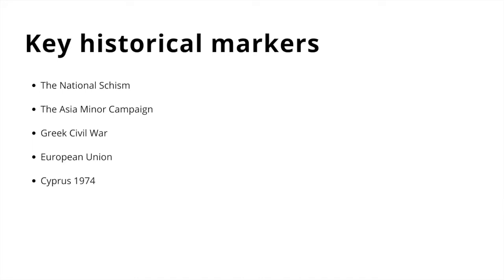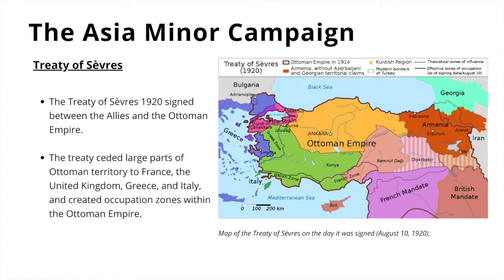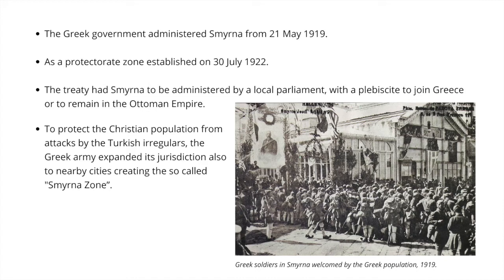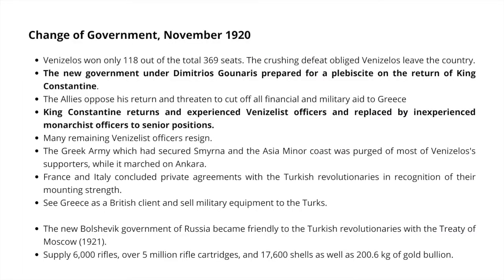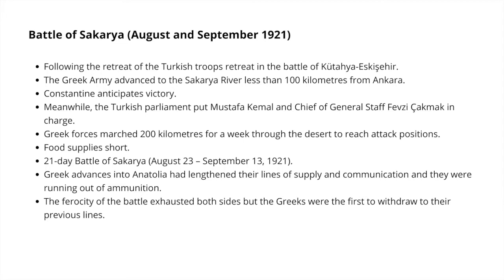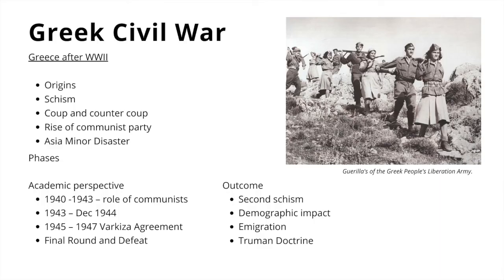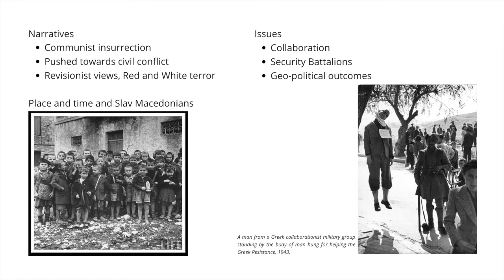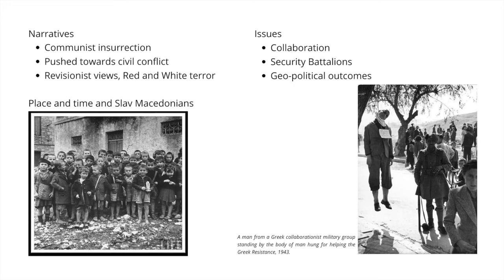1821: Revolt and Revolution - Lecture 4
WARNING: There is an image of a hung and deceased person from 30:30 - 39:50

Hellenic Museum presents 1821: Revolt & Revolution Lecture Series

Lecture 4: Historical markers that shaped Greek society from 1821 to 2021

The ‘Revolution of 1821’ was arguably the most significant event to impact the Greek peninsula in the nineteenth century, leading to the establishment of a Greek State. However, approximately 100 years after this event, Greece would once more be shaken by another event, which on this occasion, would lead to disaster and to the cessation of any further ‘revolutions’.  This presentation examines the Asia Minor disaster of 1921 and the seeds that it lay which led to the Greek Civil War; an event that has become a major focus in Greece-based historiography since the 1980s. In this presentation we also look at its demographic impact and the departure of Greece’s youngest and bravest to other lands.

The 1821: Revolt & Revolution Lecture Series was produced and delivered by Dr Con Allimonos at the Hellenic Museum in March-April 2021.

The views represented in these lectures are those of Dr Con Allimonos and do not necessarily represent those of the Hellenic Museum.